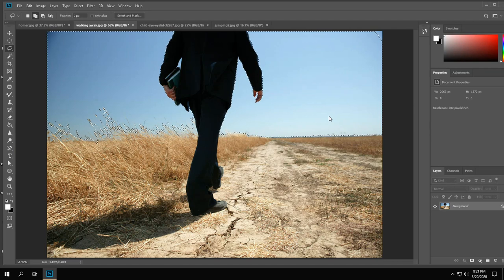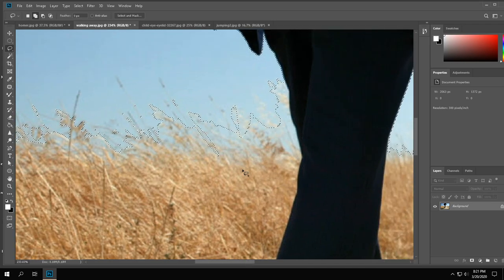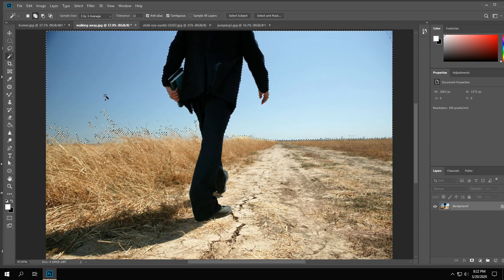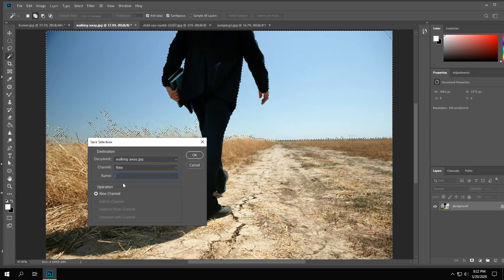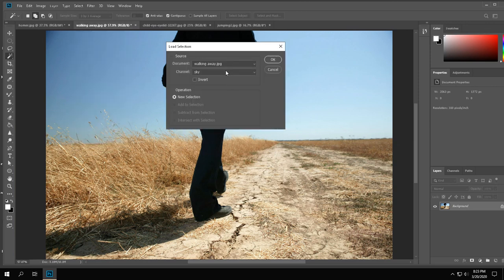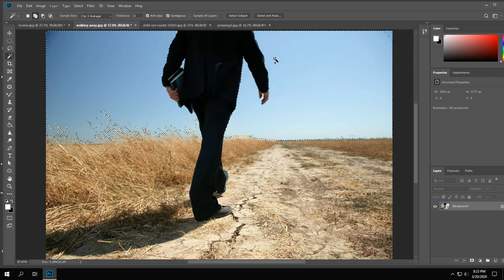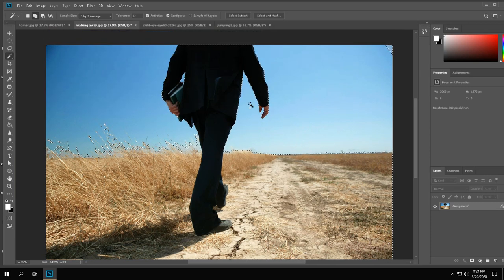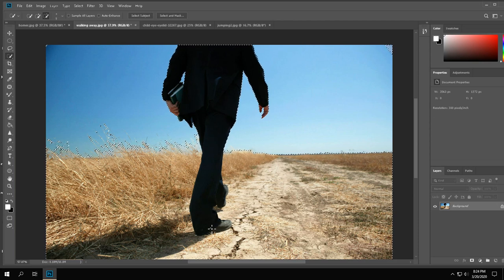Five Minute Photoshop - Saving Selections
I'm chopping Photoshop into 5 minutes or less digestible bits. This is the 9th.